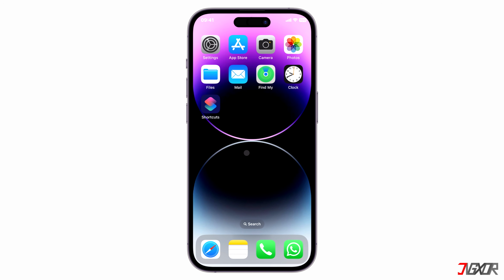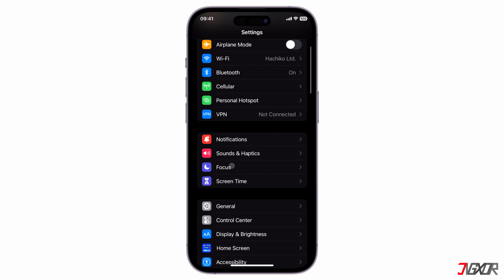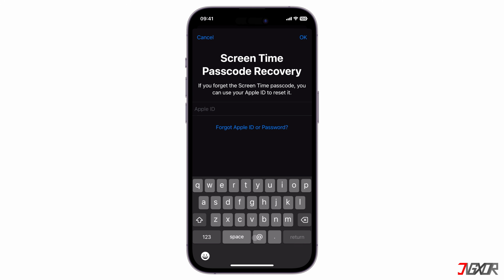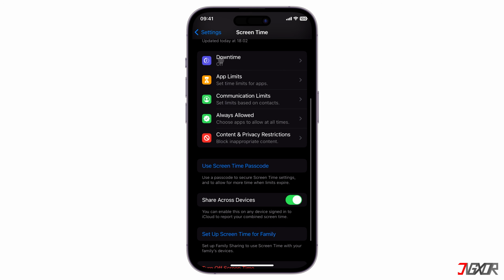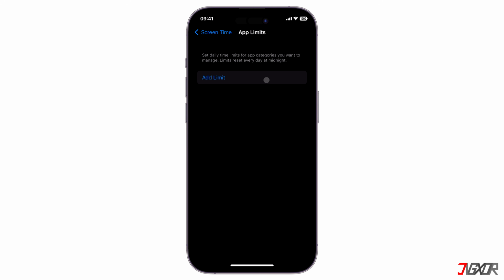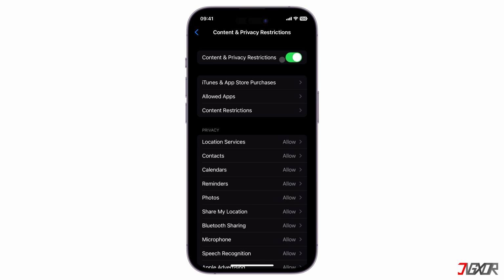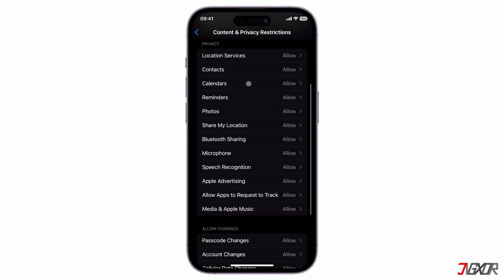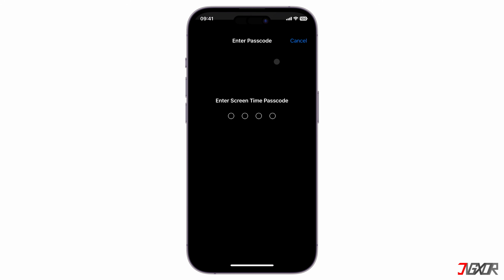How to Set Up Parental Controls on iPhone/iPad! [2023]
Planning to gift your child with a brand new personal iPhone? Since technology usage is sometimes prone to misuse, make sure to place restrictions first to limit the use of your child's device. In this video, I will show you how to set up Screen Time parental controls on your iPhone or iPad. Yours Jigxor

Video: 386